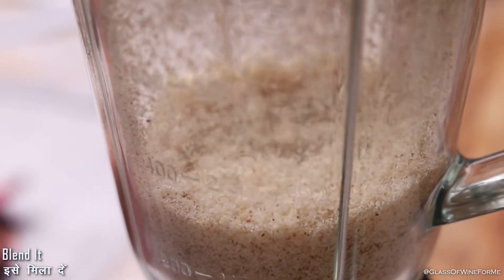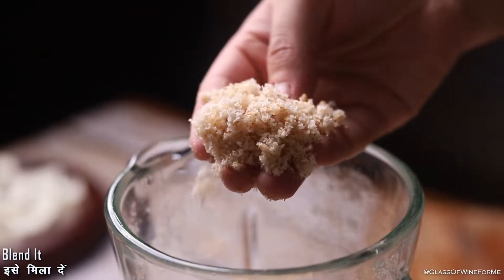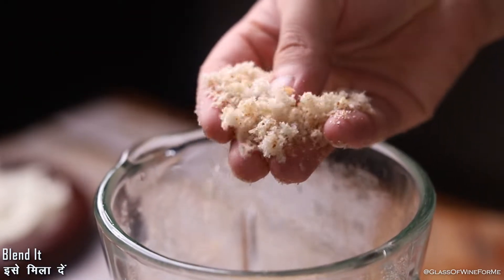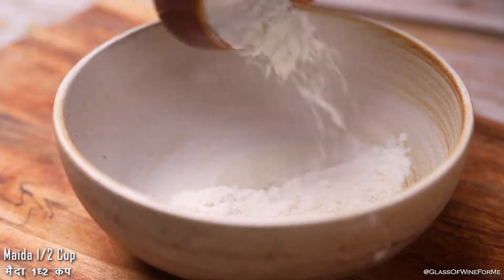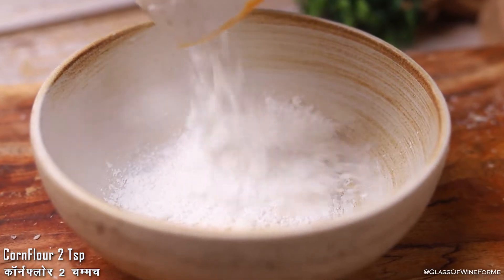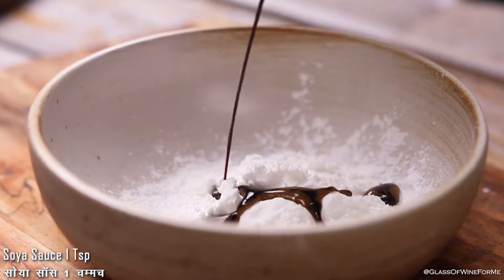Easiest Crispy Paneer Recipe | Easy Recipe With Paneer | क्रिस्पी कुरकुरा पनीर रेसिपी | GFM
SOUND ON!!🔊Do add some chaat masala & Dhaniya on the top before serving! I have also shown how to make bread crumbs easily in this video.

INGREDIENTS For Marinating:-

- Paneer 250-300Gm
- Dhaniya Powder 1 Tsp
- Bread 4-5 Pieces For Bread Crumbs